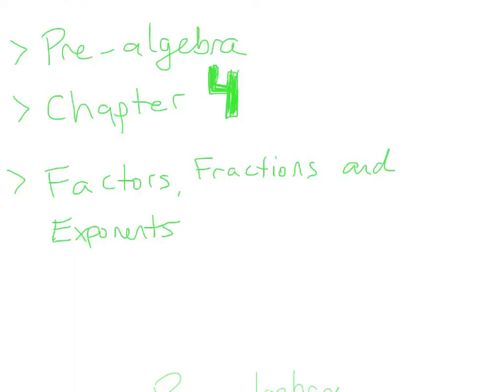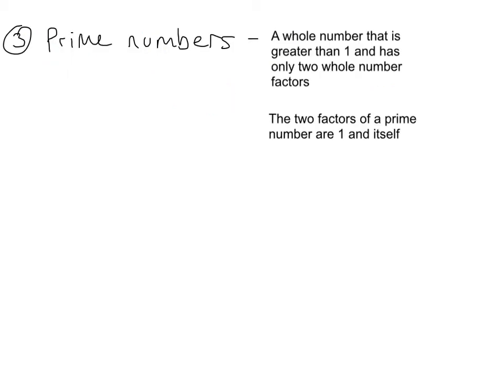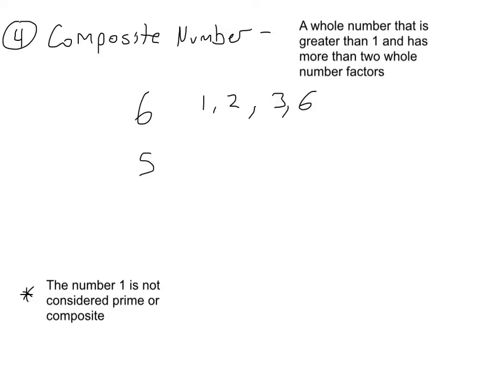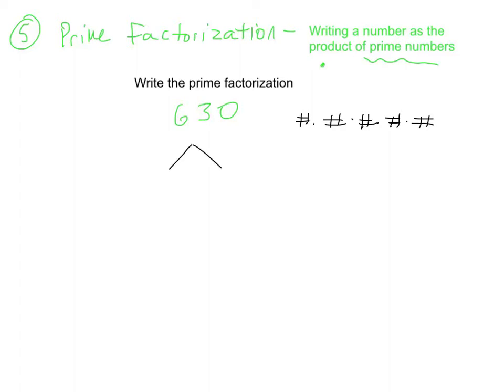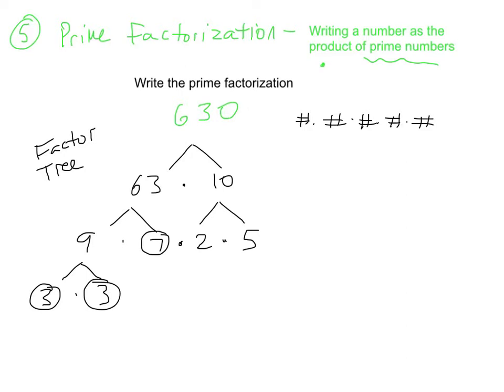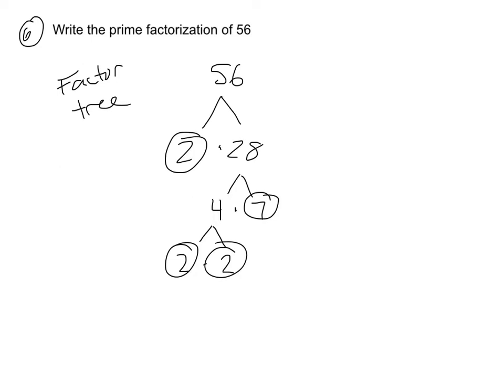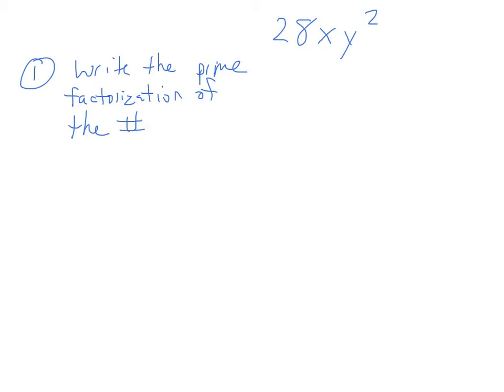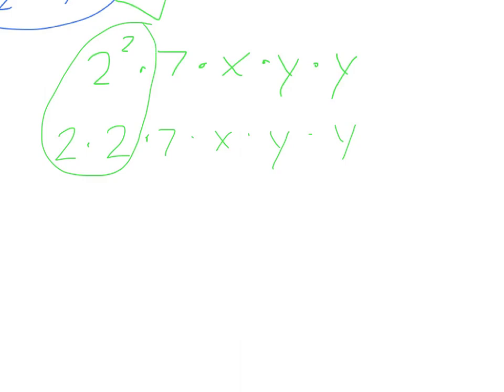Pre-algebra - 4.1 - Factors and Prime Factorization